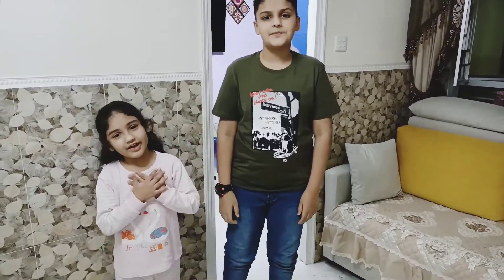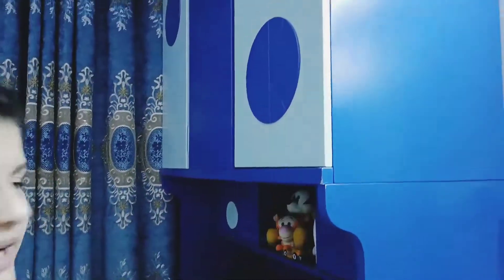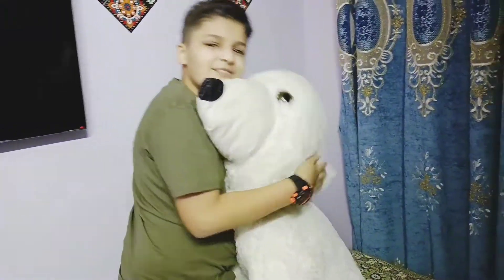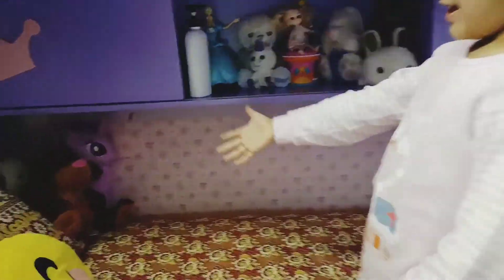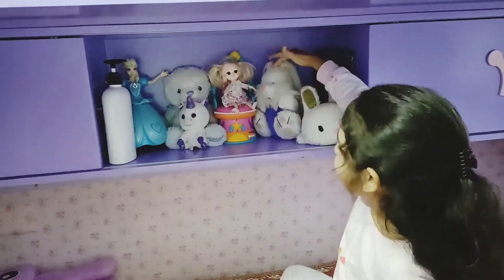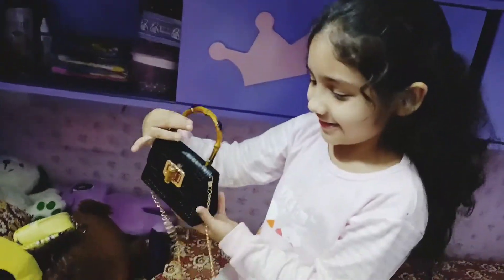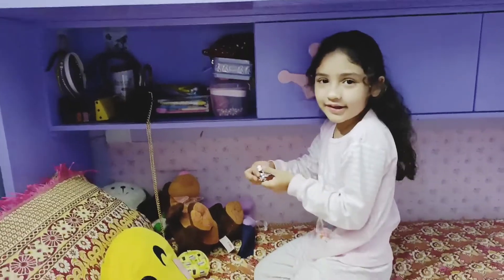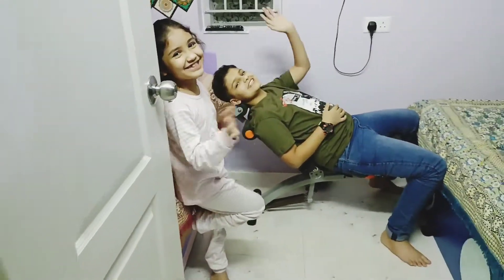Room tour by @mmsiblings9674 ||Muzammil and Marwa's room tour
Hi friends welcome to M & M siblings